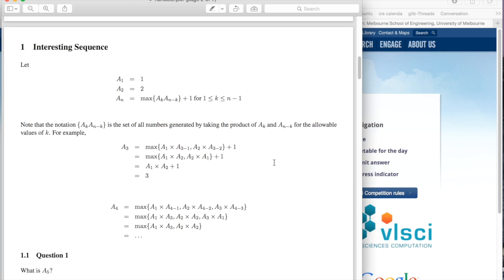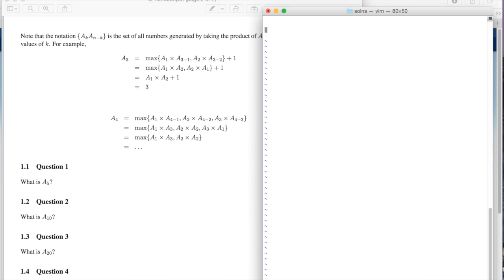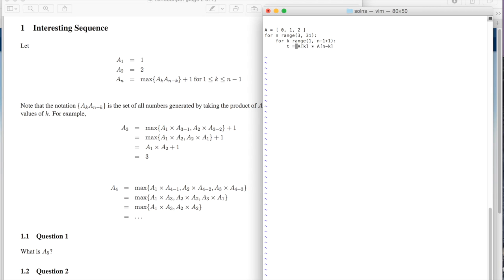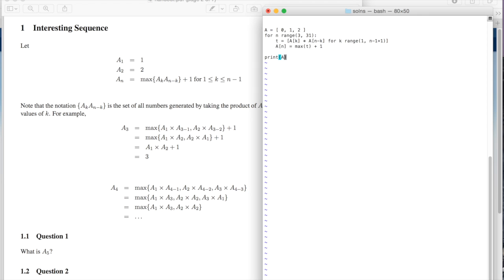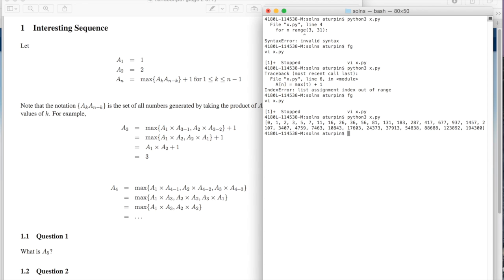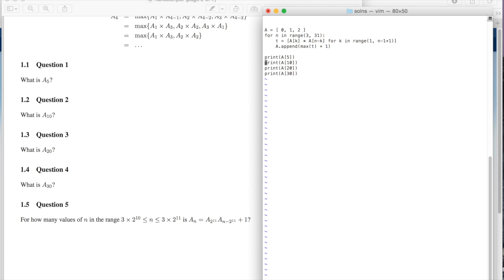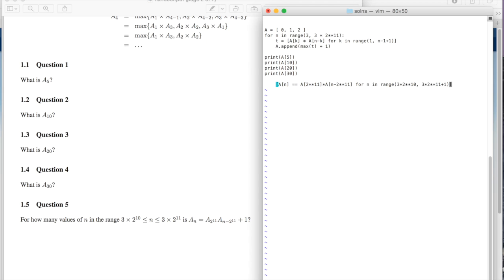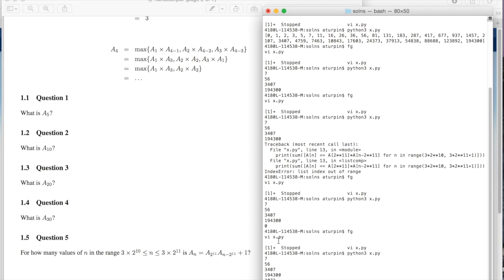Codemasters 2016: solution Q1